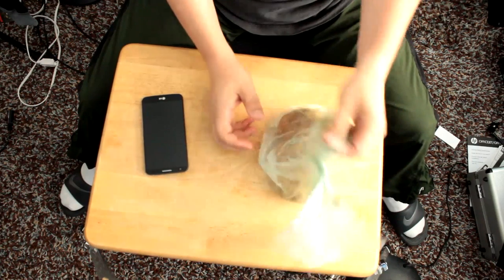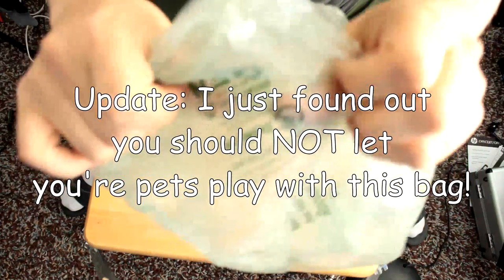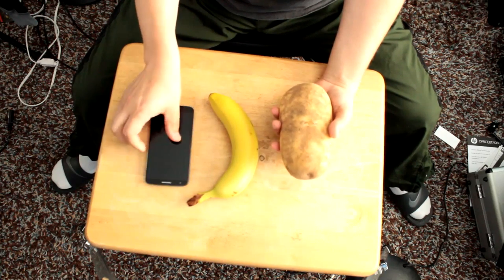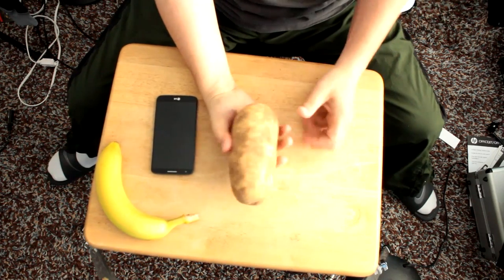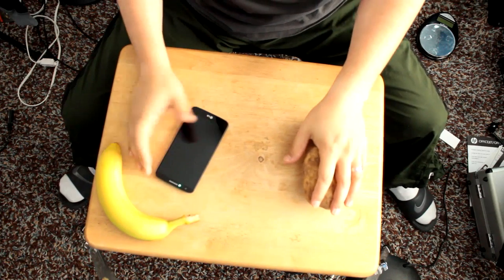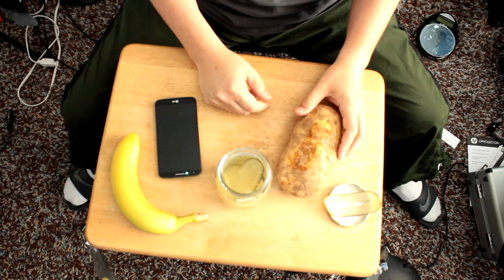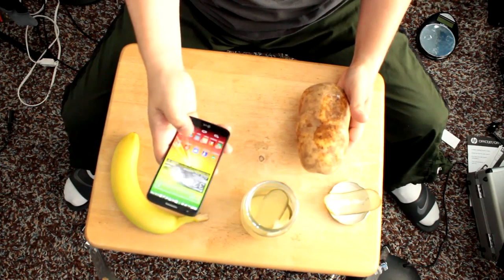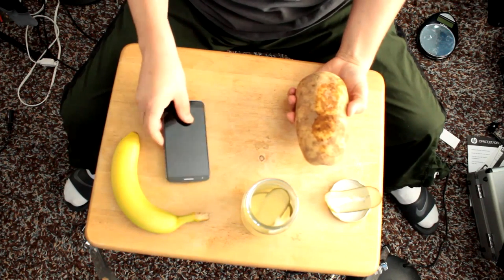Potato Unboxing, 1st Impressions, Full Review, and Comparison (versus the LG G2)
Let's go hands on with a new tuber I just picked up!